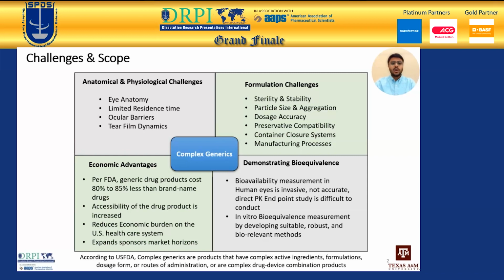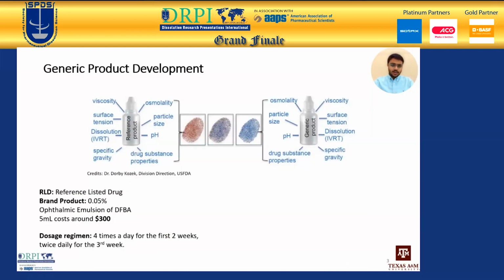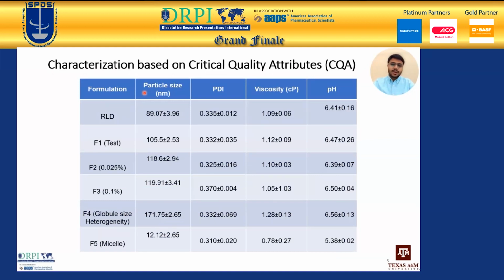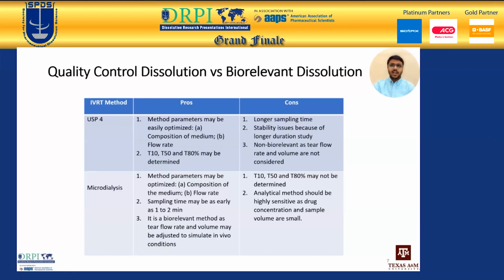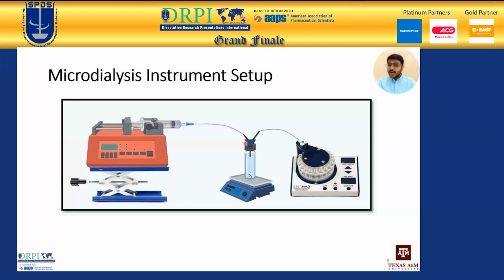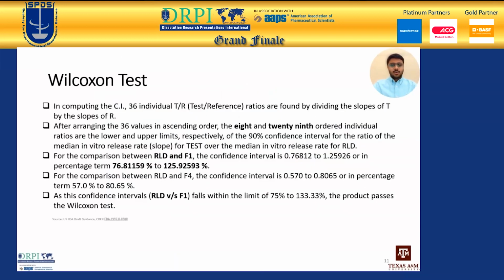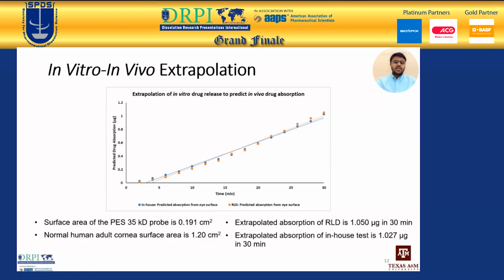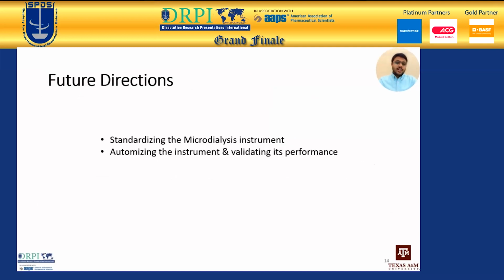Late-stage Research | Third Prize winner presentation at DRPI-World Finals 2023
Development and Validation of Microdialysis-Based Discriminatory and Biorelevant In vitro Release Testing Instrument for Complex Ophthalmic Products.

Presentation by Sushesh Srivatsa Palakurthi, Texas A&M University, Kingsville, TX during DRPI - World Finals competition dated September 23, 2023.

Supervisor/Research Guide: Prof Srinath Palakurthi, Texas A&M University, Kingsville, TX